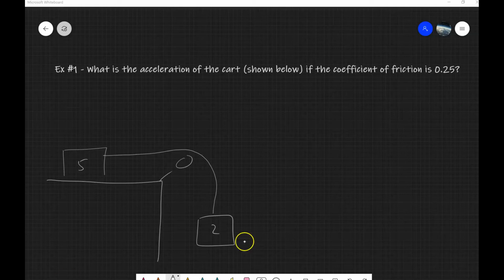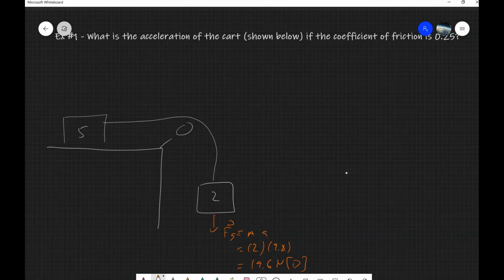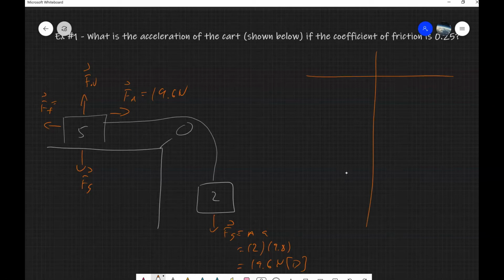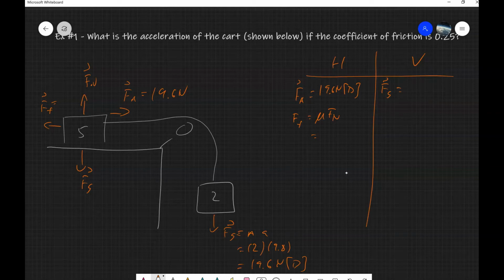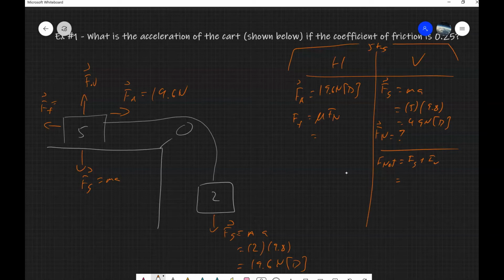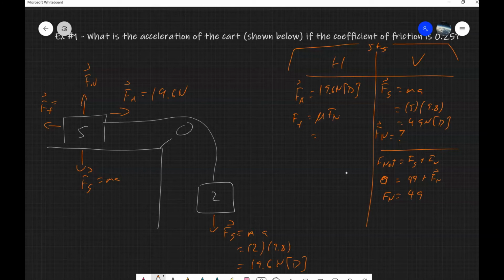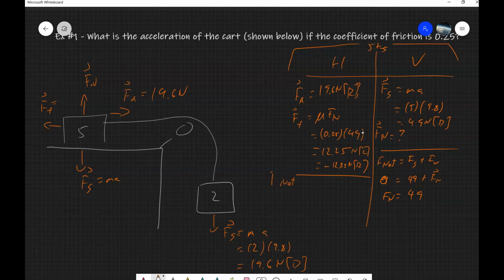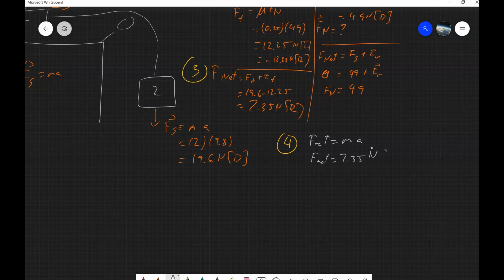Forces on a Pulley (Fotheringham)